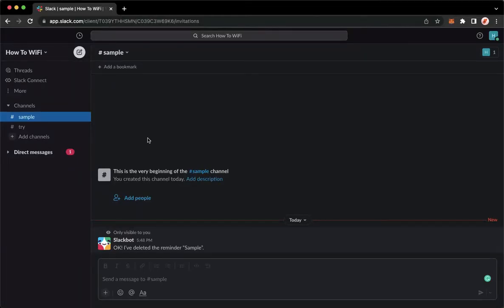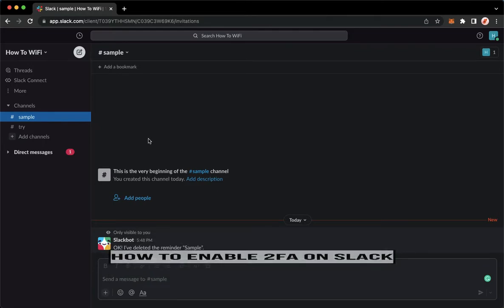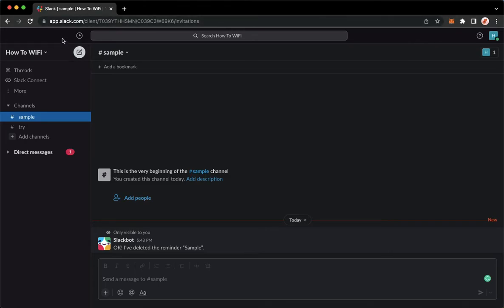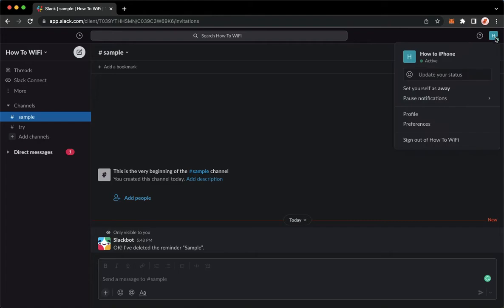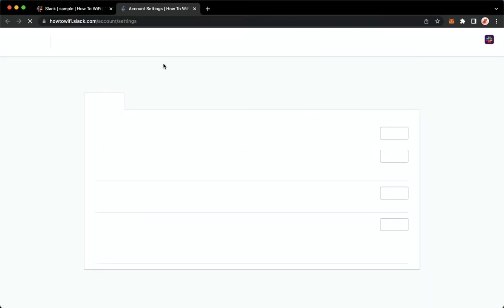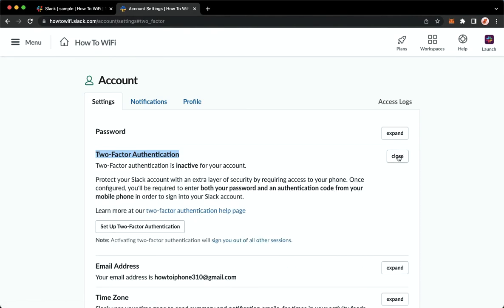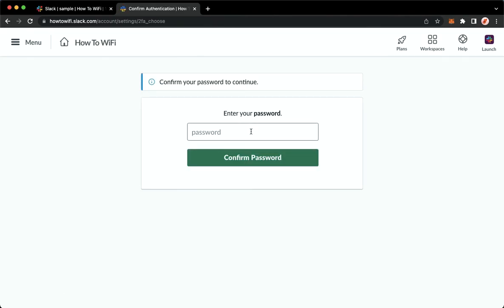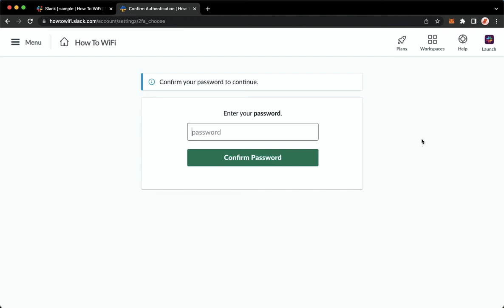How To Enable 2FA On Slack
Learn‎‎‏‏‎ ‎How To Enable 2FA On Slack

In this video I will show you‏‏‎ ‎how to enable 2fa on slack